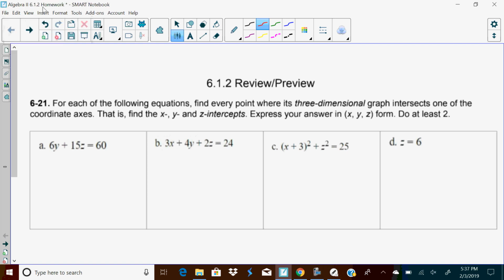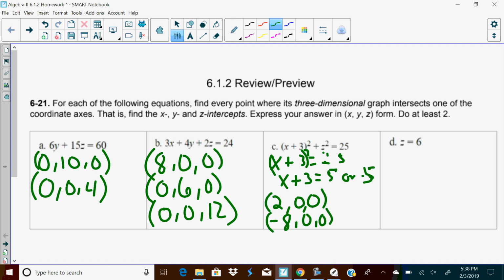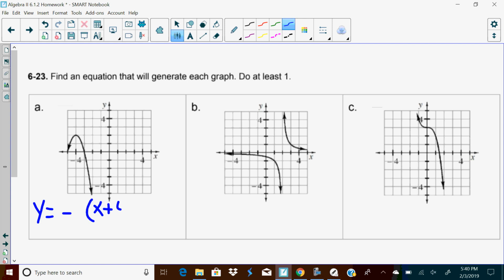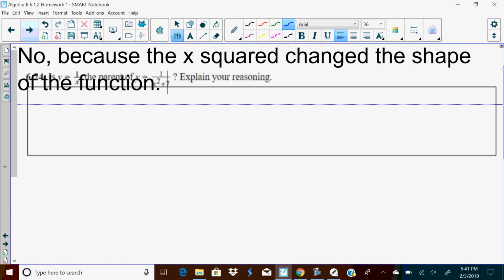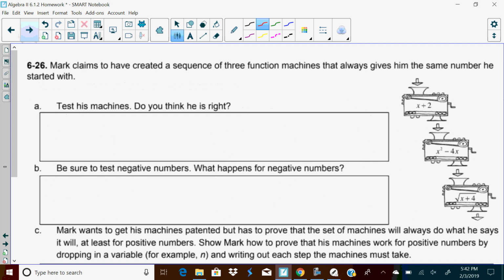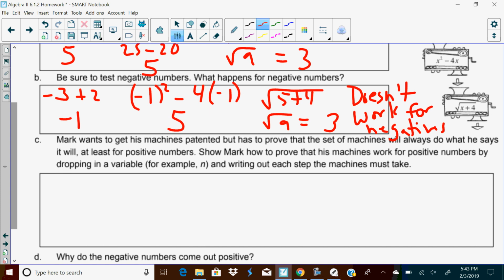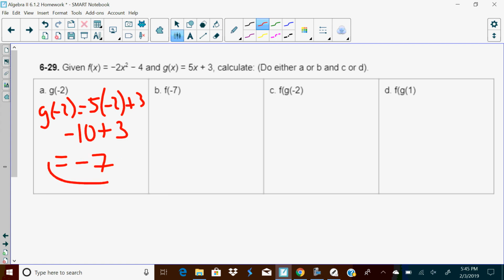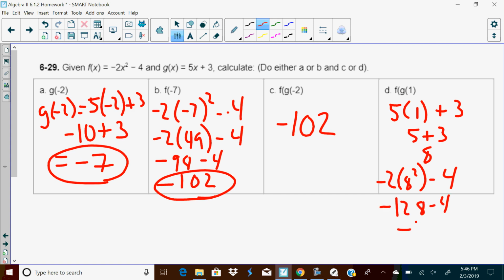Algebra Ii 6 1 2 Homework